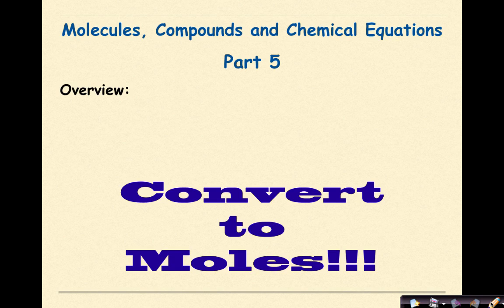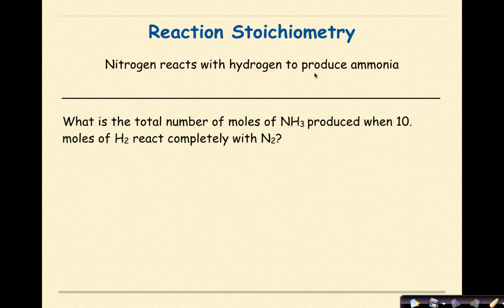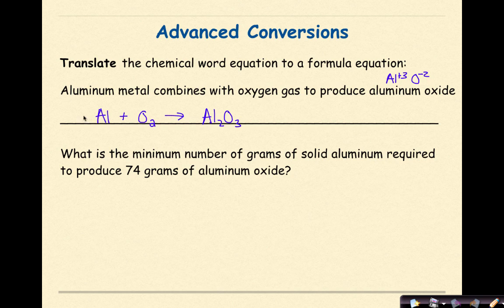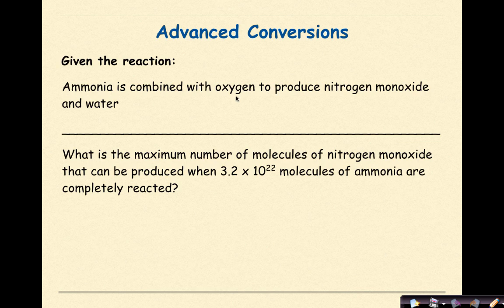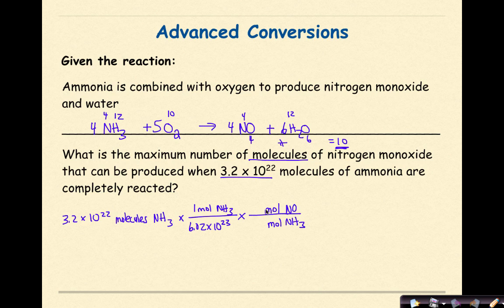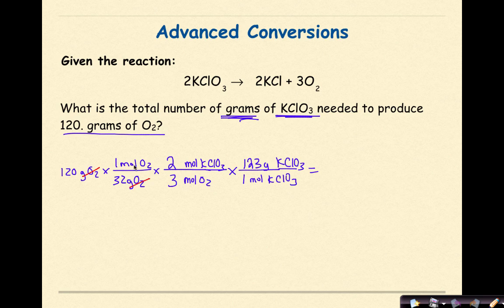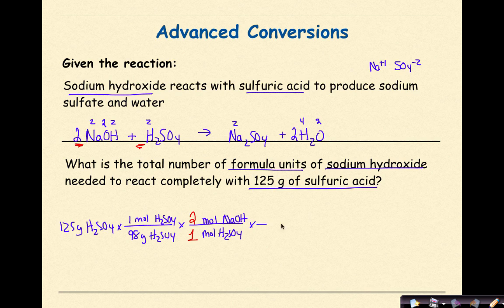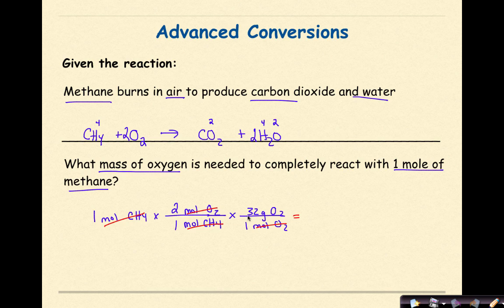AP Chemistry Chem Reactions Chem Quantities Part 1 Reaction Stoichiometry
This tutorial covers the typical content of the third chapter of an AP Chemistry course. The content in this tutorial is aligned with the Tro textbook. Specifically this tutorial reviews the idea of reaction stoichiometry focused on mole to mole problems. Advanced conversions are introduced and multiple examples are provided. Such examples include mass to mass problems and mass to formula units.